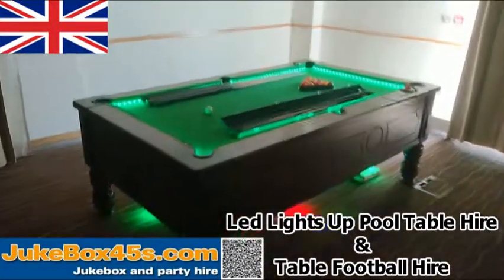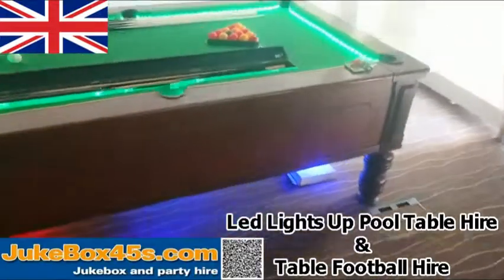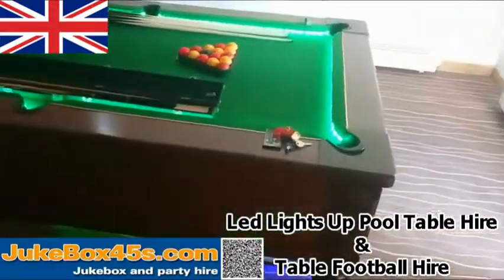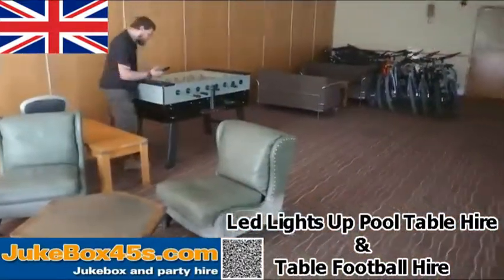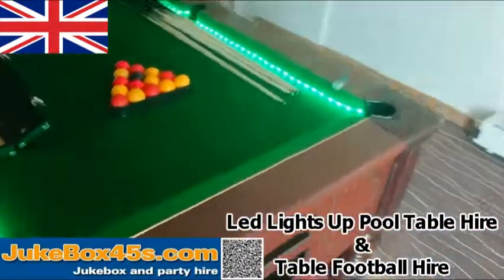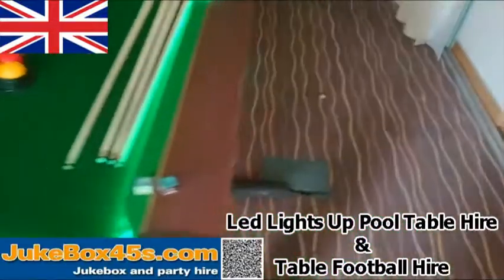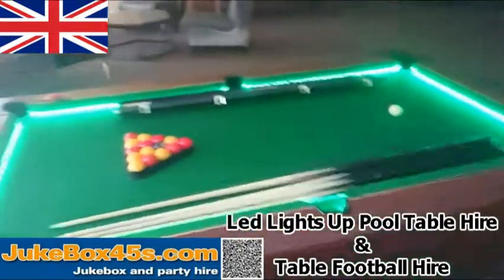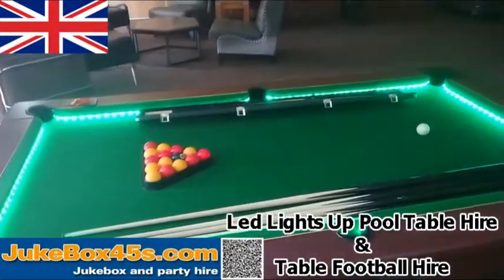Wedding led pool table reception party lights hire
We hire standard full sized 7ft by 4ft and 6ft by 3ft pool tables for events, wedding receptions and parties. But we also hire Pool Tables that light up with LED lights. These pool tables are great for events and parties and trade shows. The colour for the lights ca be changed by remote control and can be set to be sound reactive too.